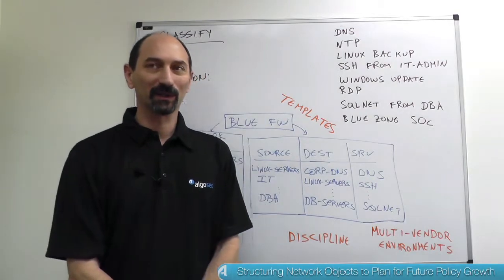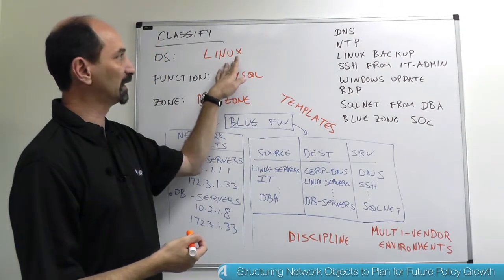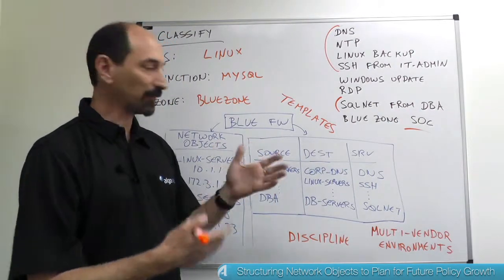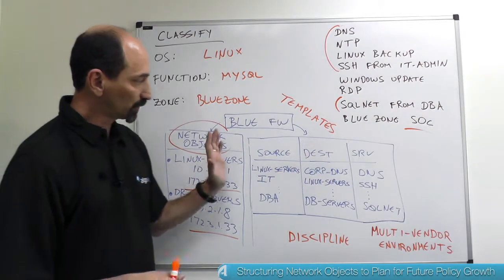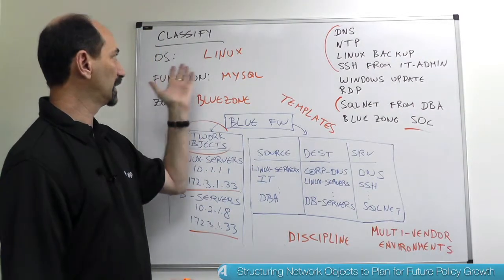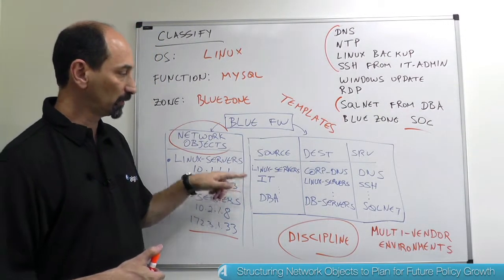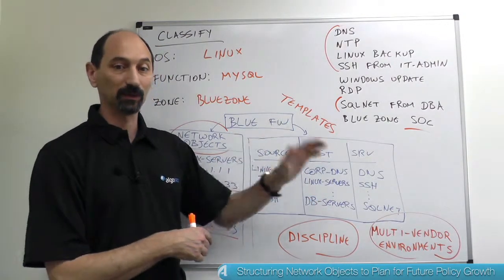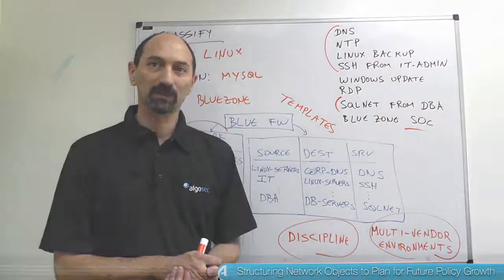Lesson 9: How to Structure Network Objects to Plan for Future Policy Growth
In this lesson, Professor Wool explains how you can create templates - using network objects - for different types of services and network access which are reused by many different servers in your data center. Using this technique will save you from writing new firewall rules each time you provision or change a server, reduce errors, and allow you to provision and expand your server estate more quickly.